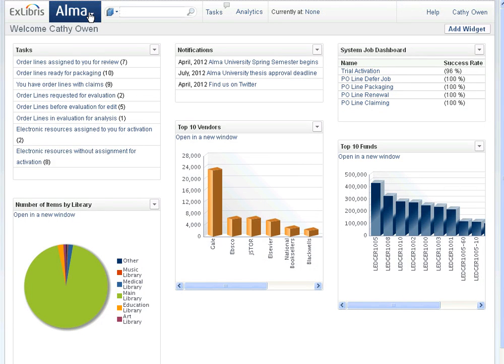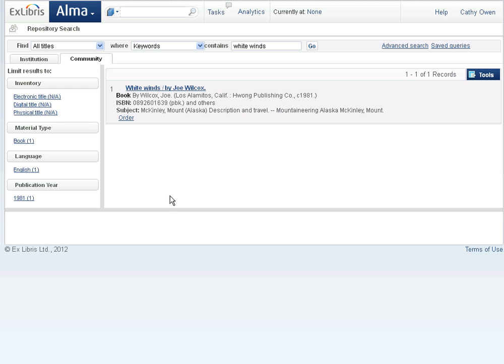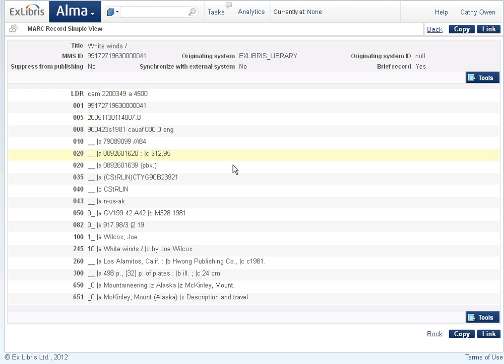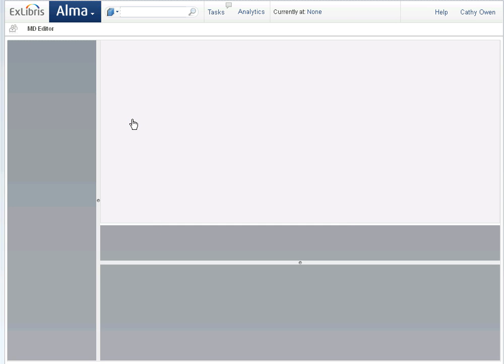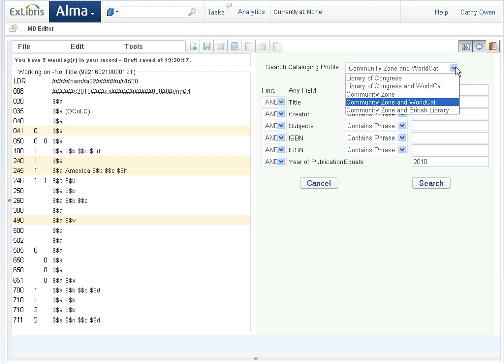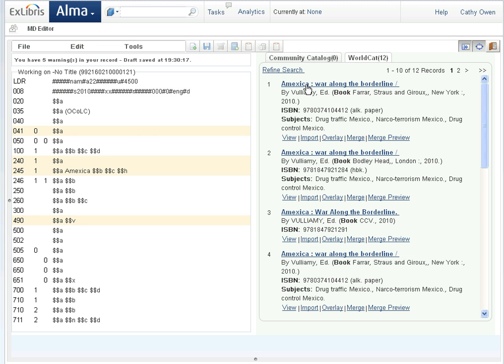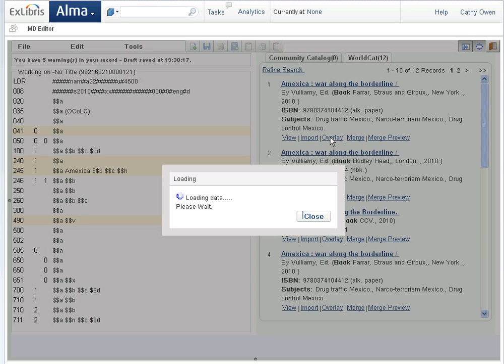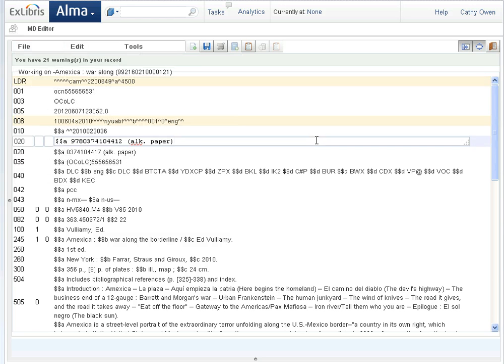Alma 304: External Resources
This course covers the rich options available in Alma for copying records from external resources.